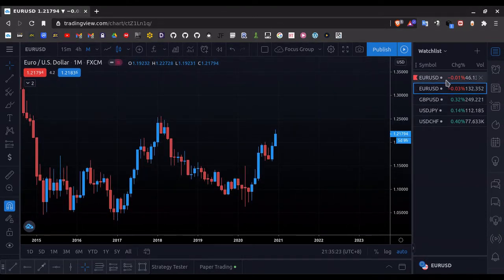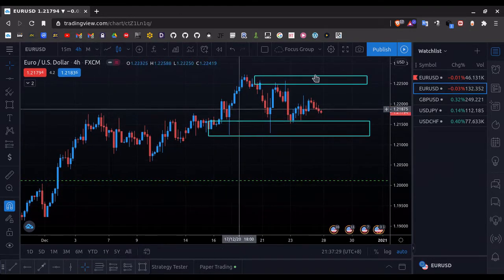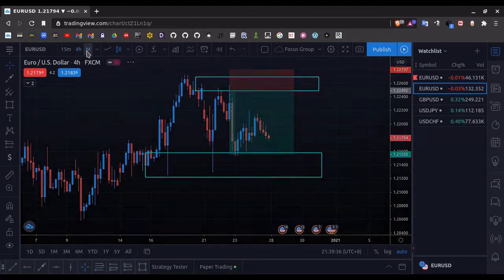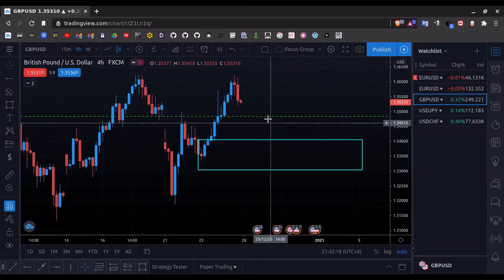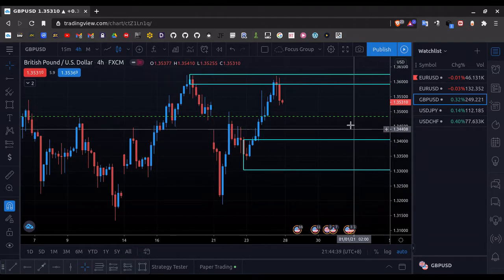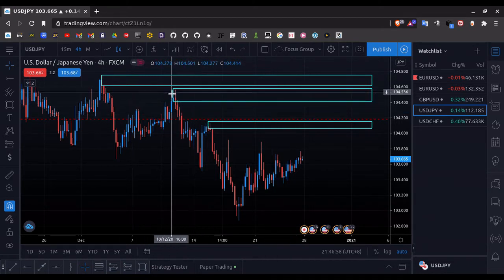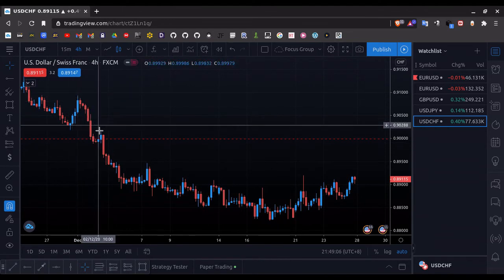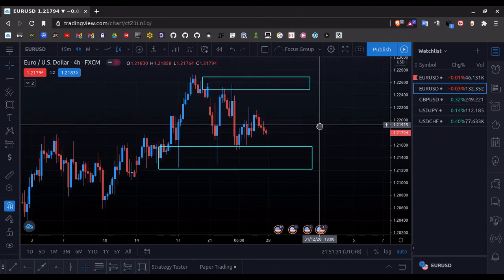forex majors breakdown | 16 mins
Forex Trading Technical Analysis Market Breakdown of the Major Forex Pairs.

🔴 Want to trade but don't have enough capital? Don't worry! You can secure funding from other people (up-to $1.28 million dollars), trade and share the profits every month!!! Click the link for more details and sign up

✅ Follow me on all socials: @tradingwisely

✅ Join my Free Discord - It's a private group for discussing and sharing trading setups, tips, news, and more!